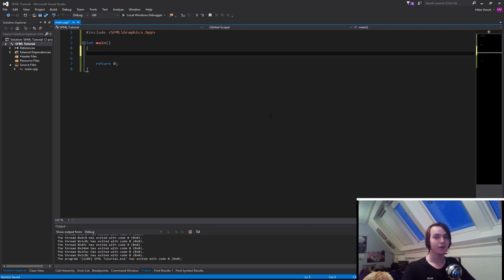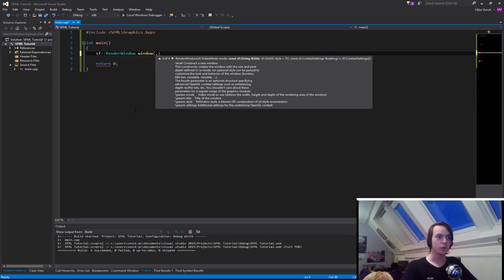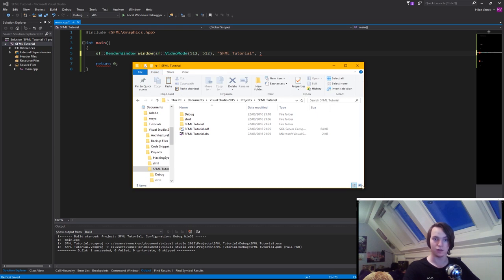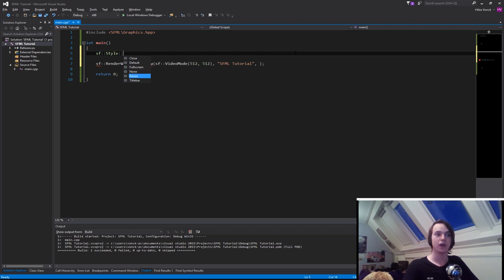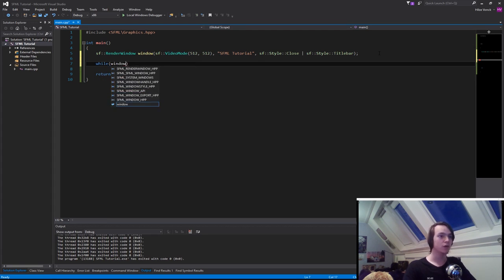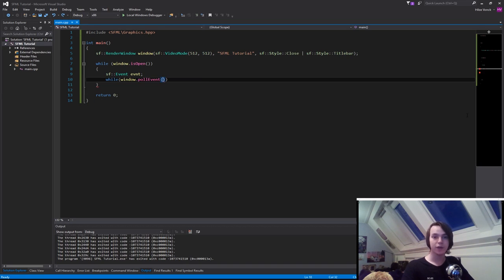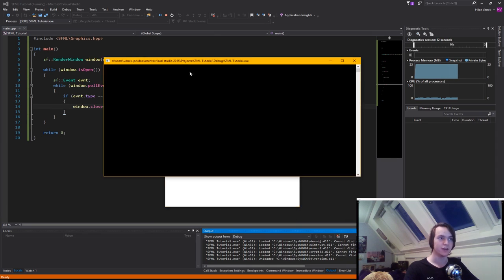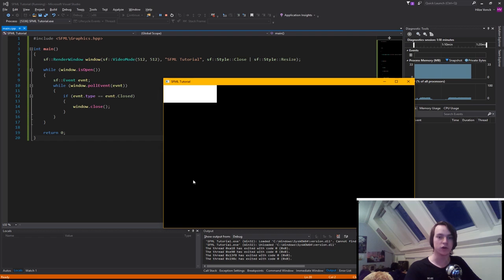SFML 2.4 For Beginners - 1: Opening a Window.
In this episode I will explain how to install SFML 2.4.